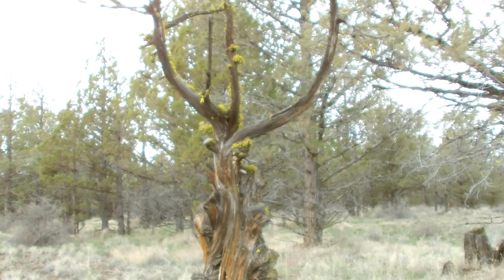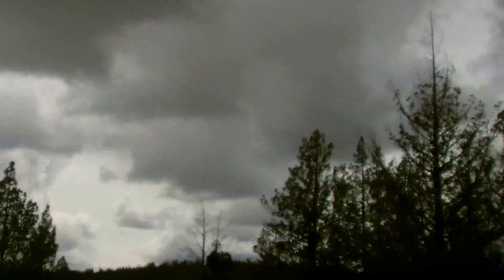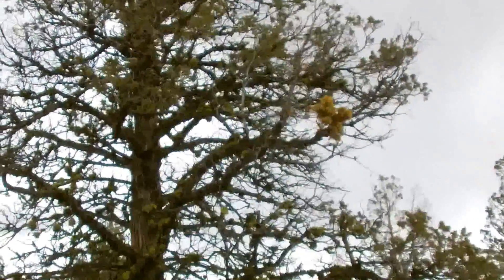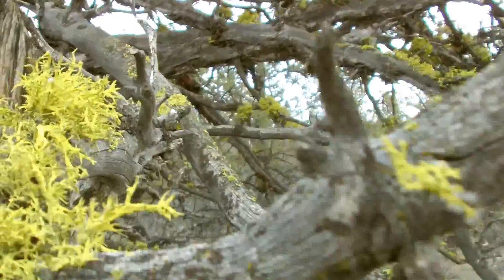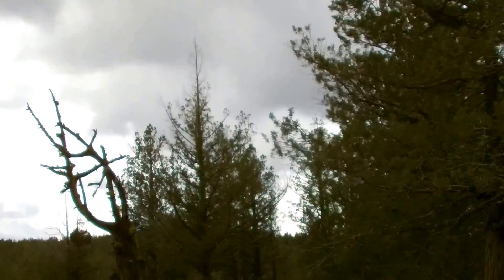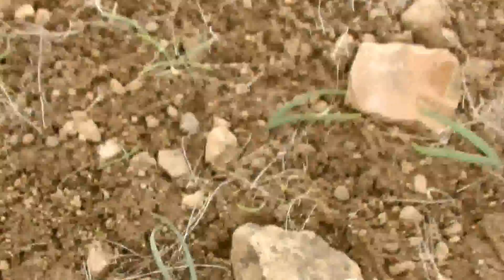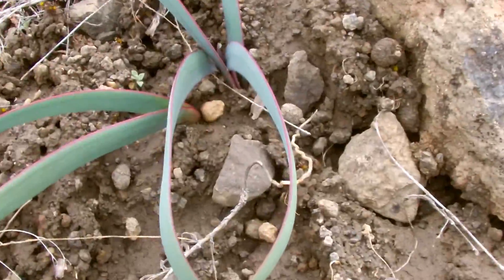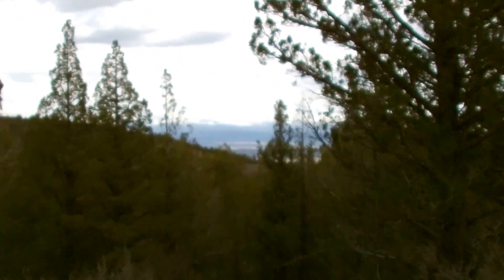Rare Food Pink Onions Juniper forest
Things that no one knows.